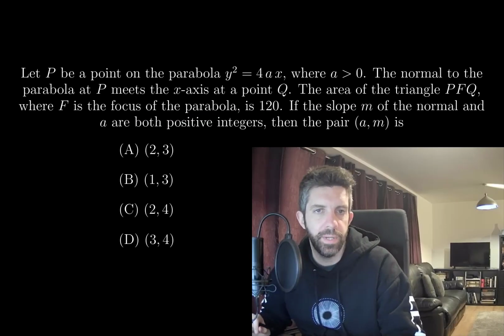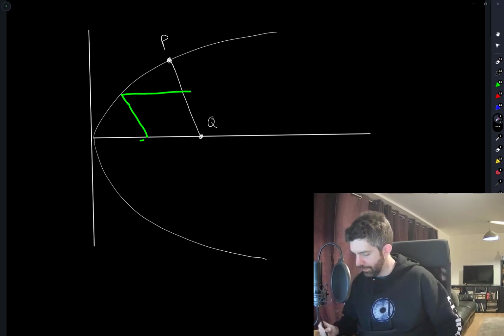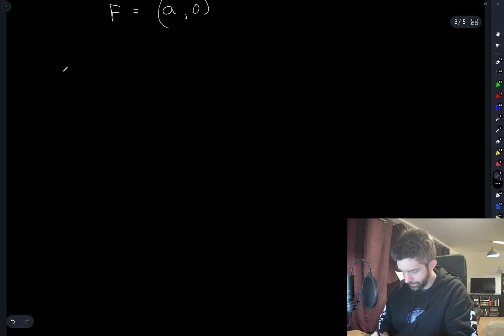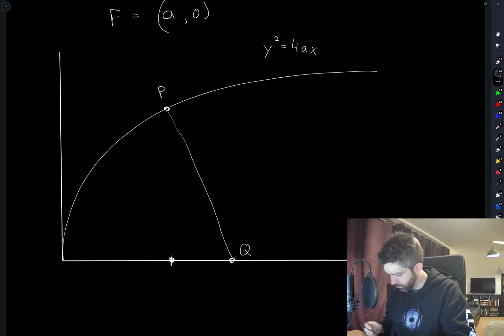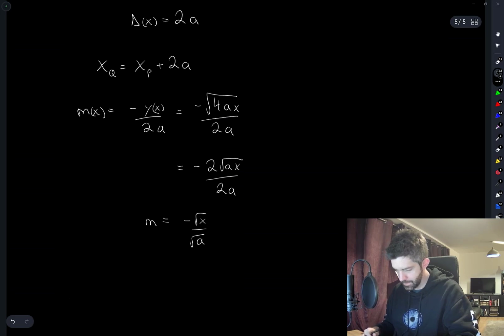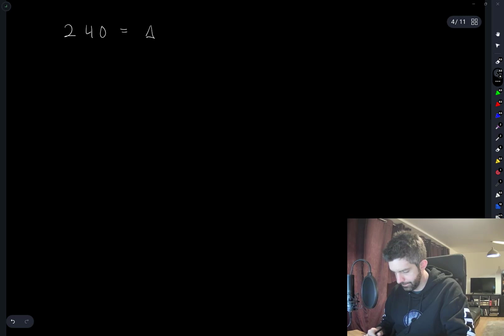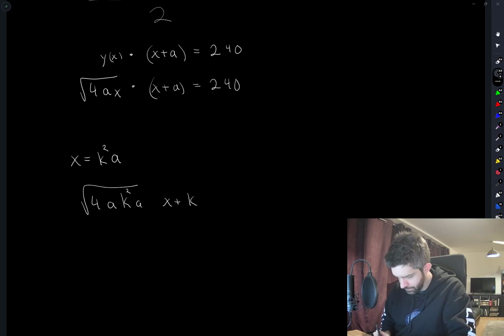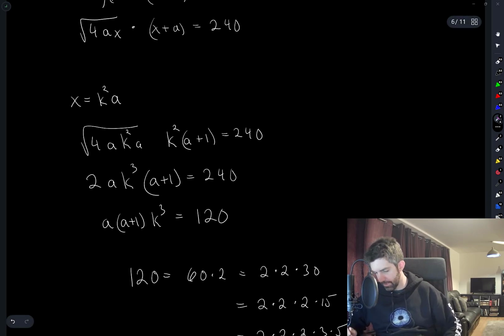JEE Advanced - A parabola and tedium